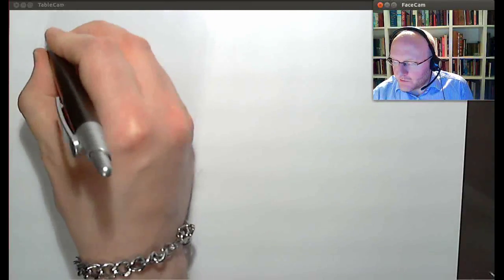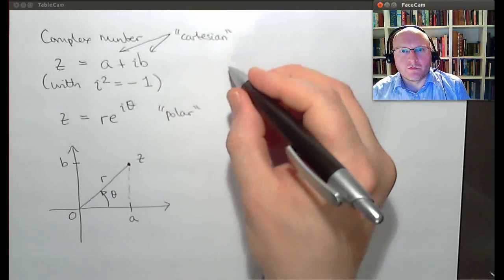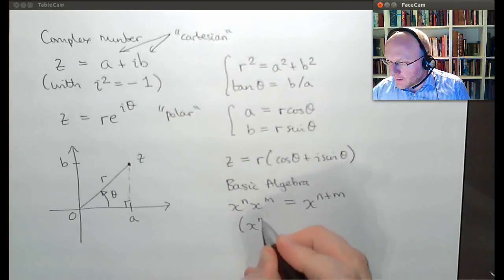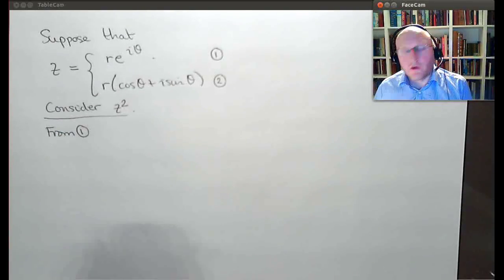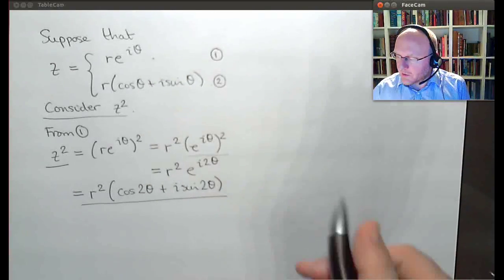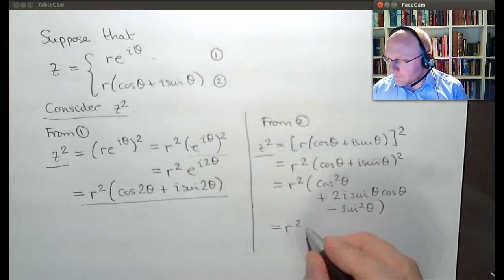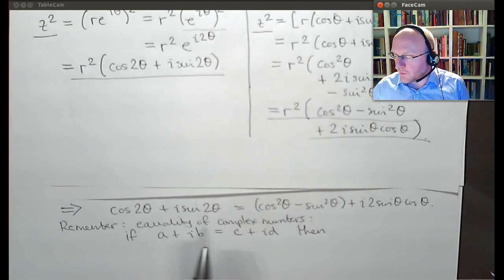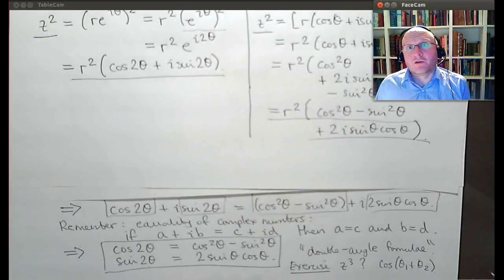Mathematics - How to use simple algebra and complex numbers to derive double-angle formulae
In this tutorial, I start with a recap of the cartesian and polar representations for complex numbers, and the relationship between the two, and the basic algebraic rules for indices (powers). Using these ingredients, I demonstrate a simple way to derive the double-angle formulae for trigonometric functions, commonly seen in formula books.